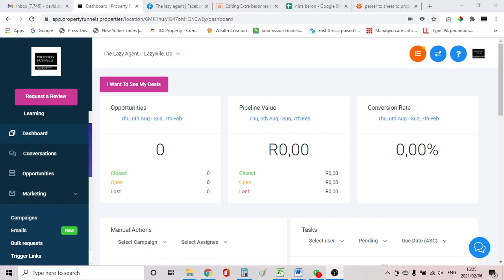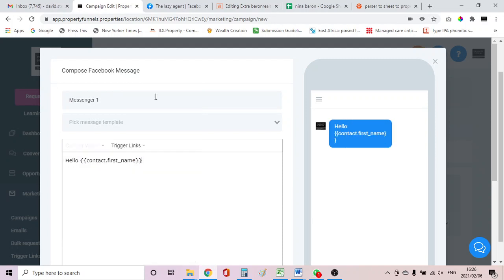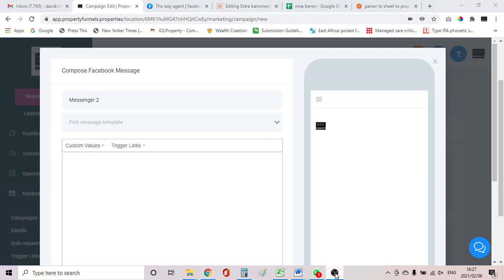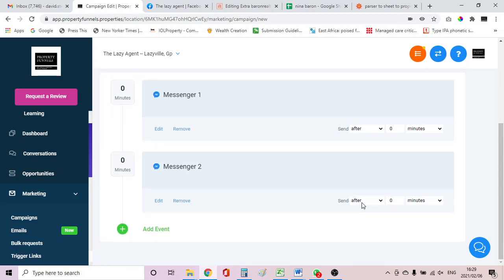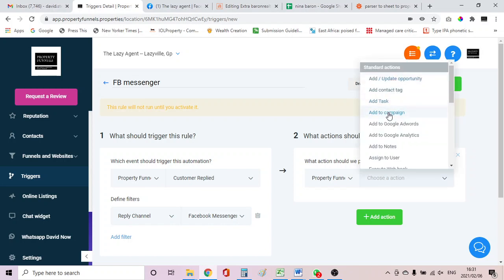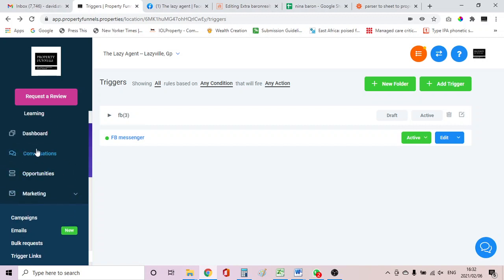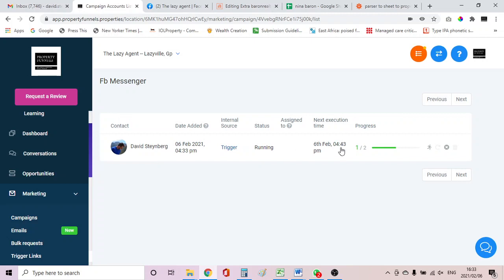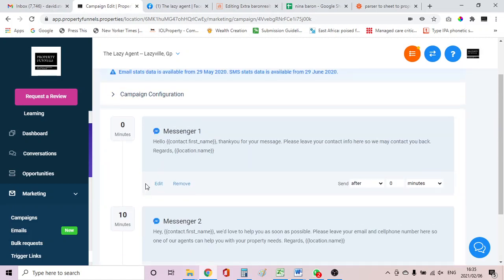How to auto capture (and auto-fill) Facebook Messenger leads using Property Funnels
Do you get a lot of messages from buyers and sellers on Facebook Messenger?

And if you do, how quickly are you able to respond to them and how effectively are you getting their email and phone numbers?

Did you know that Property Funnels gives you the unique ability to set up an automated Facebook Messenger reply campaign that first captures the lead in your CRM and asks for the lead’s contact information…

And that when they provide it, the details are automatically added to the contact.

This means you can easily take the conversation off Messenger and onto Whatsapp, Email or SMS…

The quick how-to video shows you how to build this exact campaign.

Want Property Funnels?